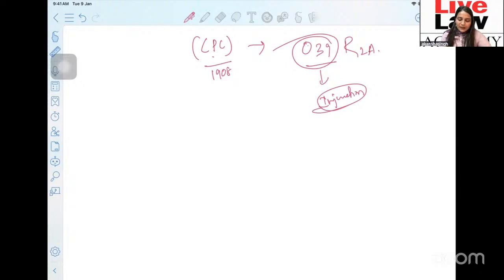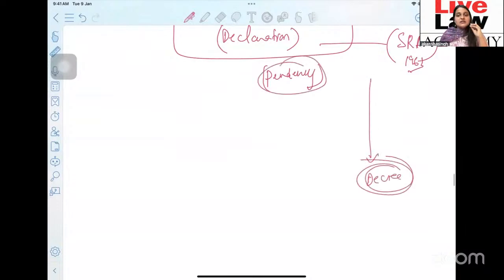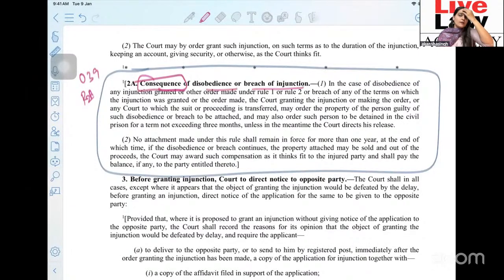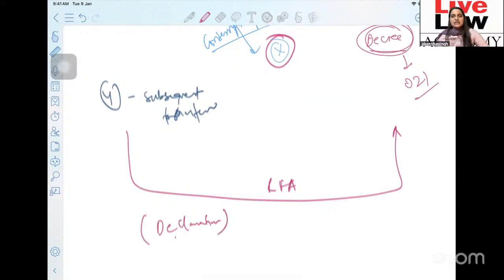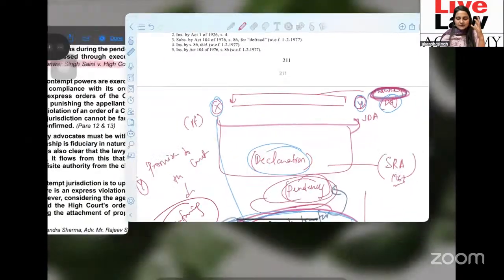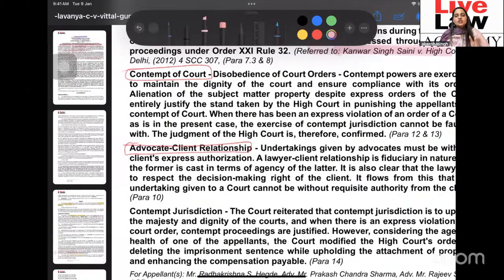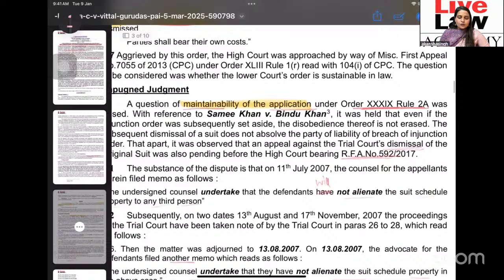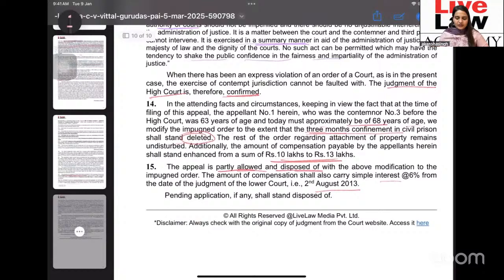Discussion on Latest and Landmark Judgements Part XV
Join us for an in-depth analysis of the Supreme Court's judgment of Smt. Lavanya C & Anr v. Vittal gurudas pai since deceased by LRs and Ors
2025 LiveLaw (SC) 290

Party remains liable for violation of an injunction order even if it is set-aside subsequently
(Order 39 Rule 2A, CPC 1908)

👉 Threads: @livelaw.academy
This session is a must-watch for law students, legal professionals, and anyone interested in law. Don’t miss it—see you live! 🎙️

Stay updated with latest legal knowledge from today's court proceedings. Stay informed about significant judgments, ongoing hearings, and legal developments.

This video is an intellectual property belonging to LiveLaw Media Pvt Ltd. Any unauthorised usage of this video/script in any format is prohibited and will be subject to prosecution.